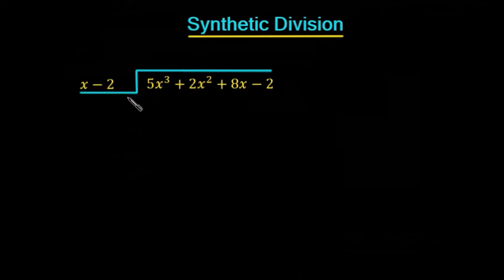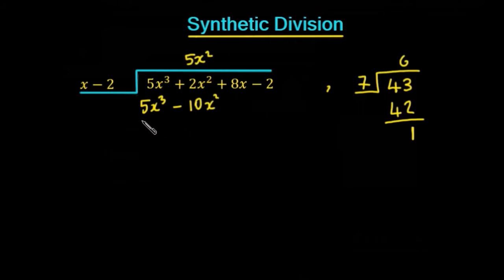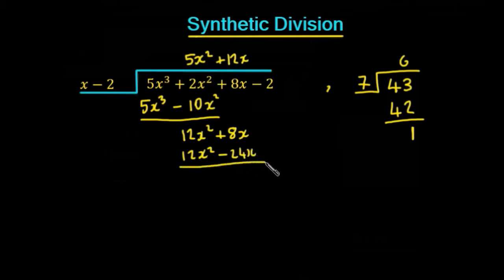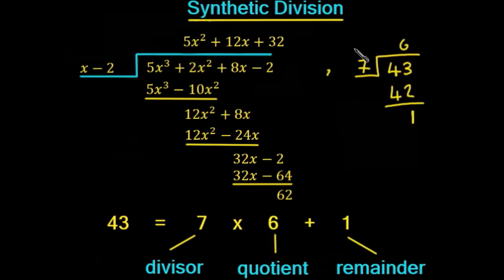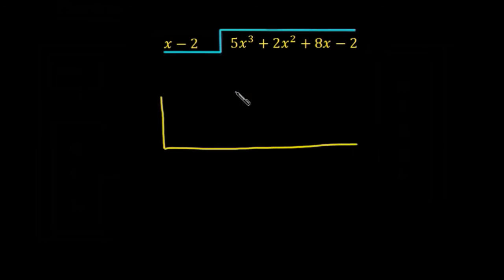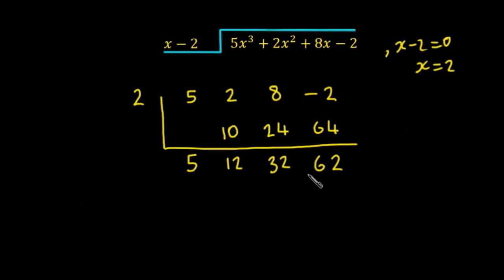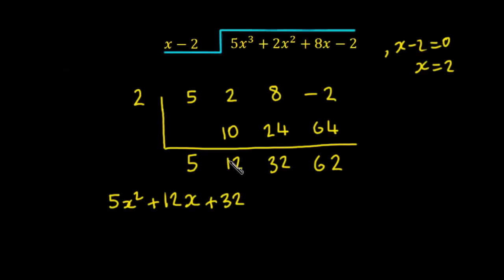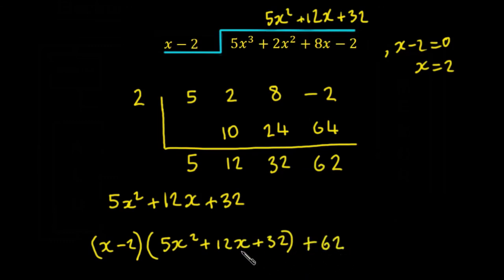Synthetic Division (polynomials)